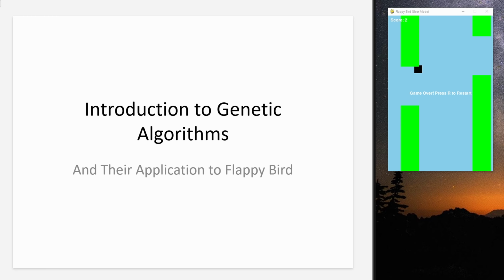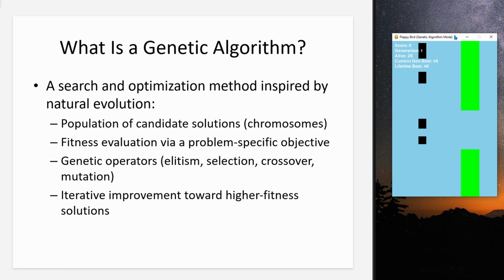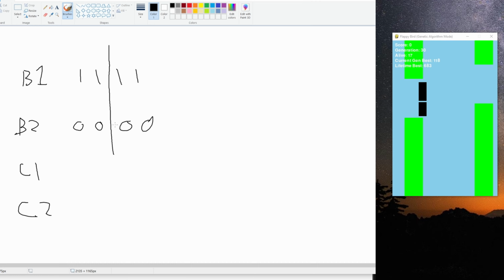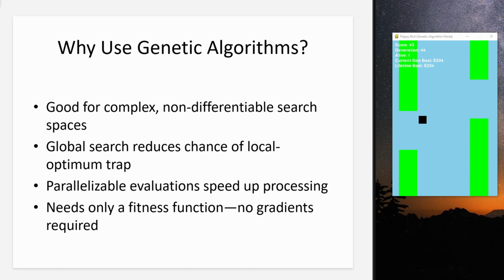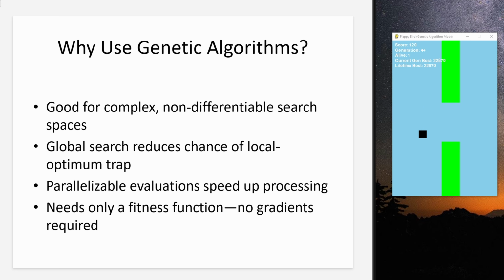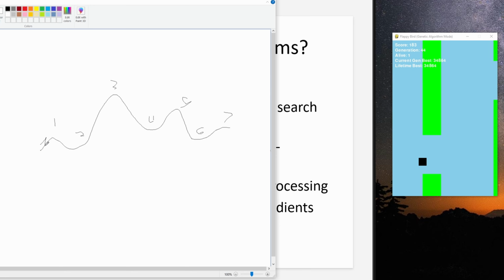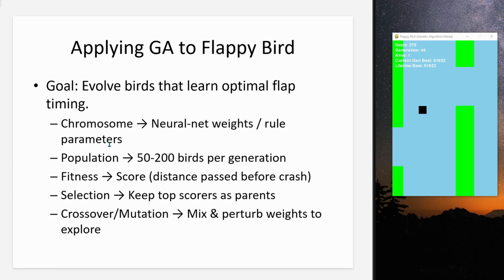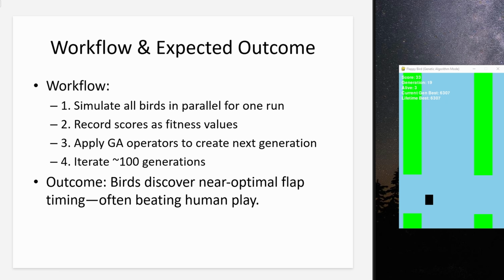Learning to play Flappy Bird with Evolutionary AI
Watch as a simple Flappy Bird clone evolves an AI using Genetic Algorithms to play better than any human, completely written in Python!

This video walks through:
- A live demo of the AI learning to play Flappy Bird
- How Genetic Algorithms work and why they're perfect for non-differentiable games
- A breakdown of selection, crossover, and mutation in action
- Over generations, the AI adapts and improves its performance

Includes a slide deck explanation of the core concepts behind Genetic Algorithms and how they're applied in game AI.

Whether you're learning about evolutionary computation, training game agents, or just want to watch AI get really good at a frustrating game, this is for you.